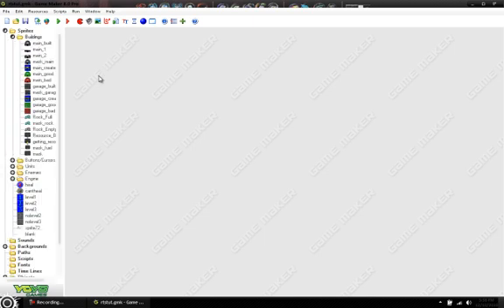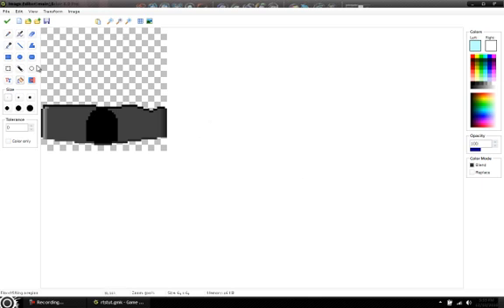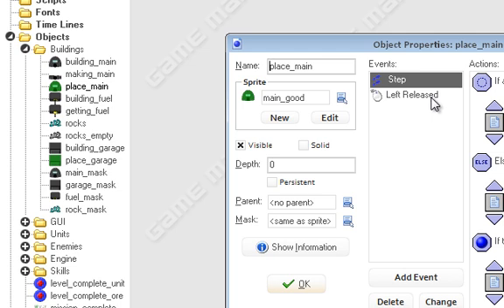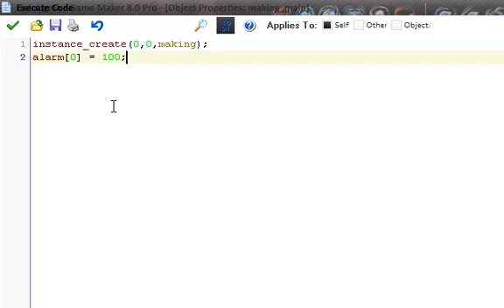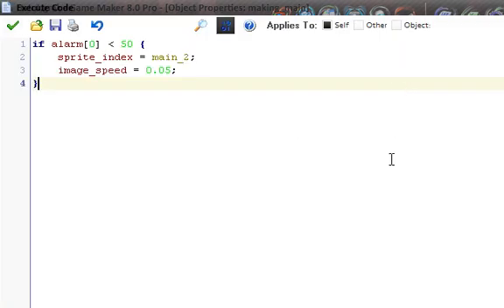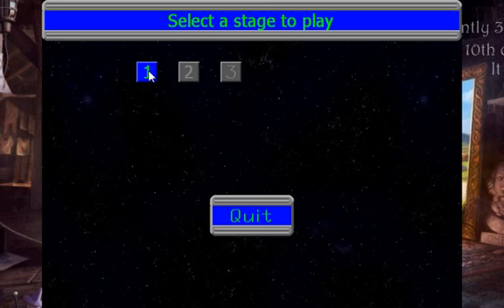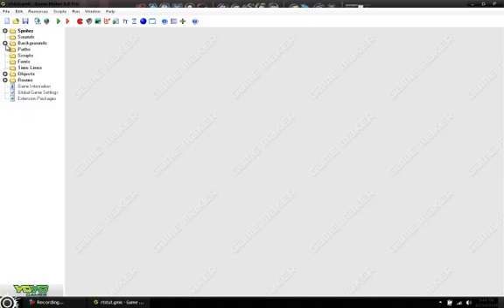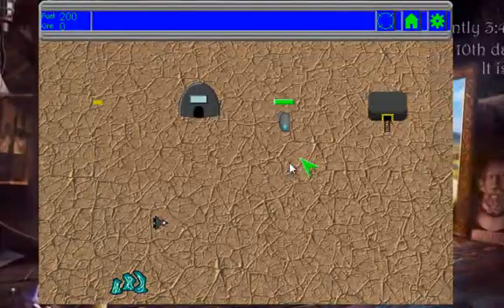Make a RTS Game part 29 Better Base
We make the buildings actually be built instead of magically appearing and animate it.  Sorry for the lack of videos, i want to get 2 more up this weekend and update the .gmk file so you can have the source.